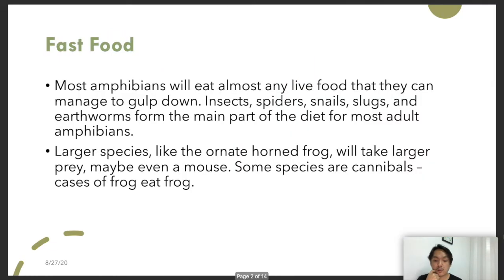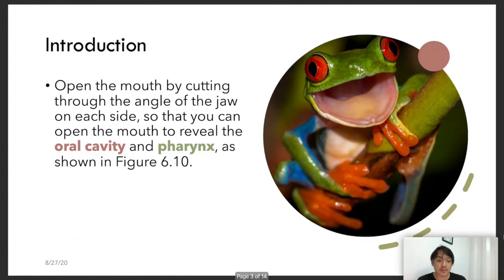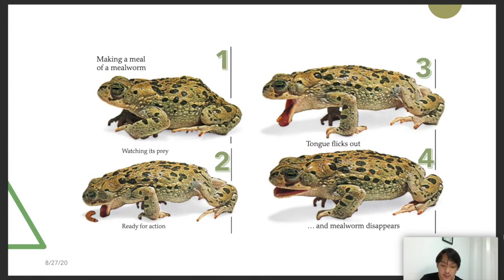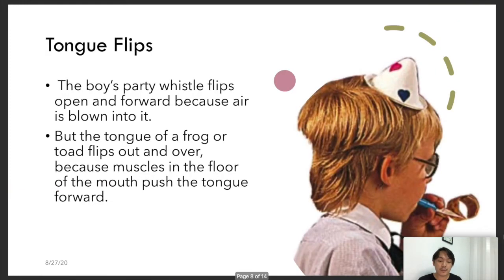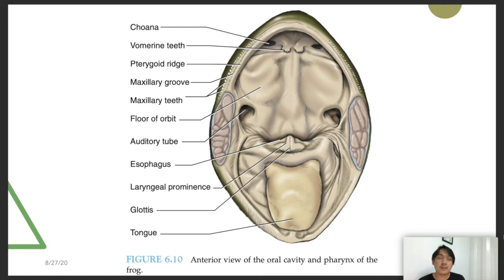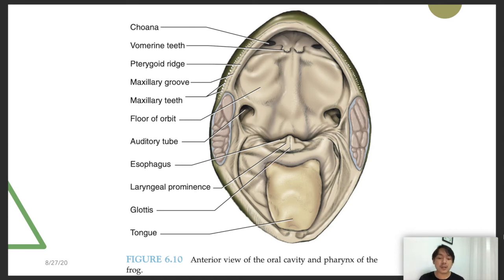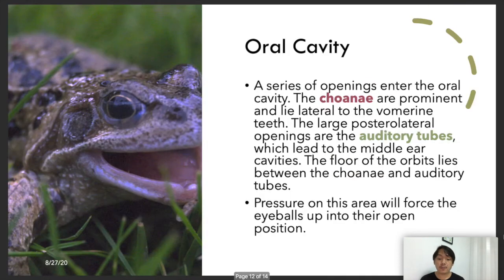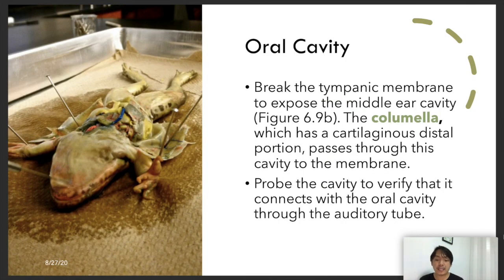Zoology 🦚 I Anuran Mouth, Oral Cavity & Pharynx